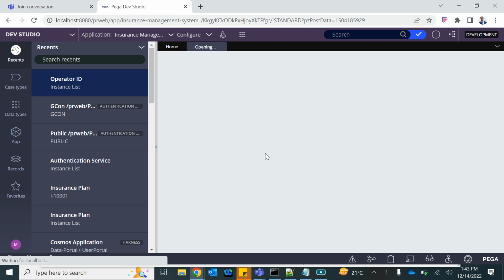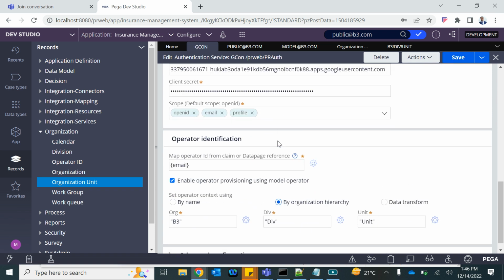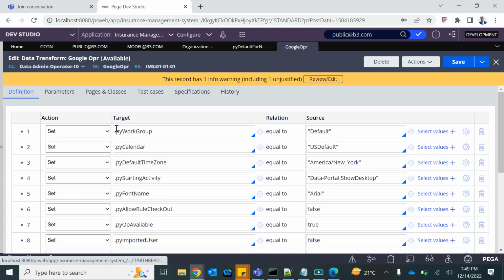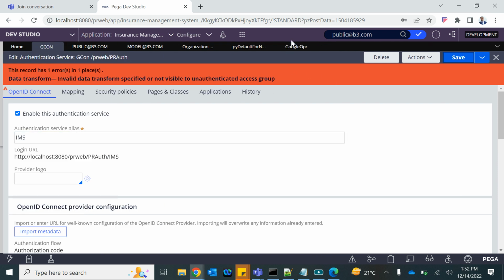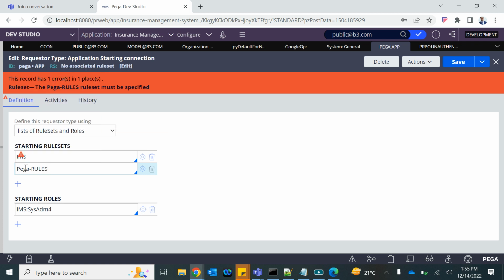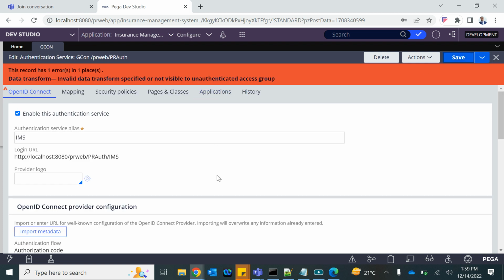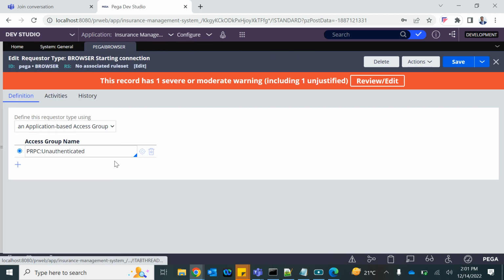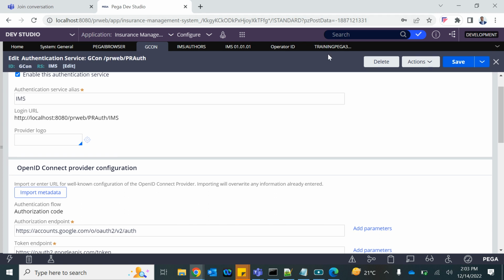Insurance Model Case Type: Part 17: Using Data Transform and Org hierarchy in Auth Service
Using Data Transform and Org hierarchy in Authentication Service